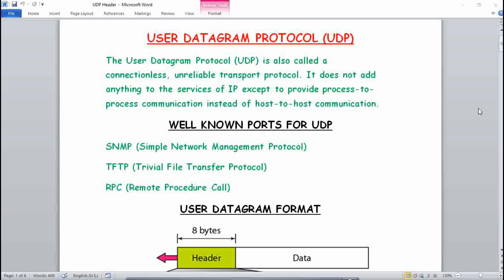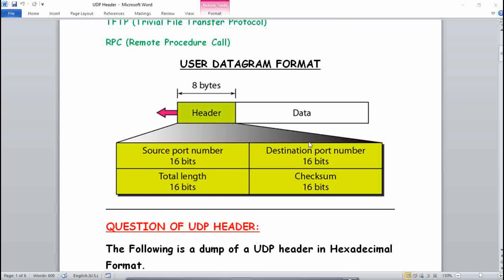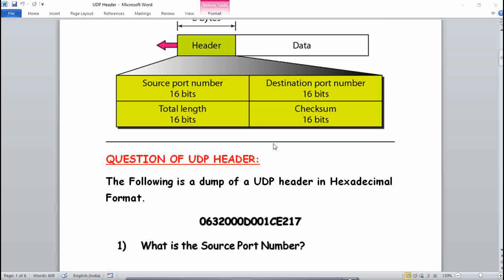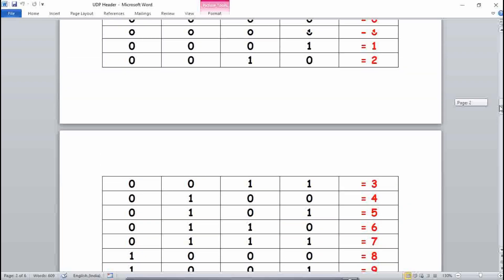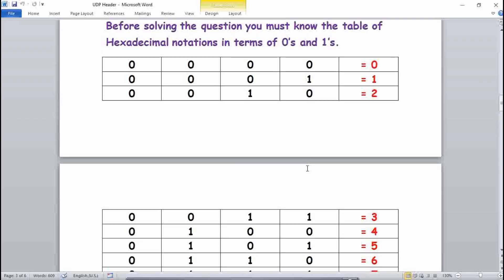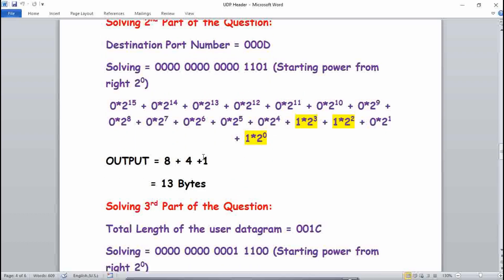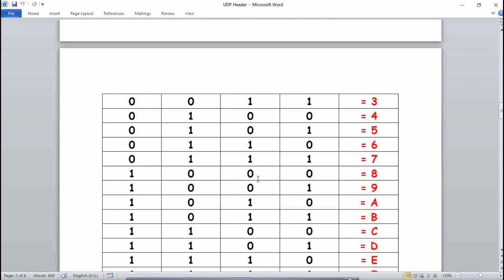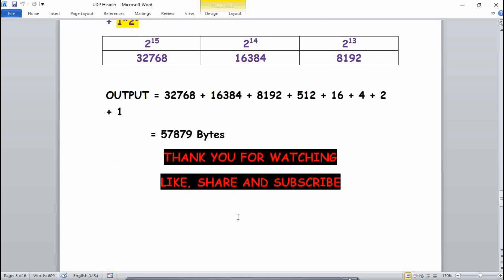UDP (User Datagram Protocol) Header Format explained with Numerical | Transport layer | Networking.